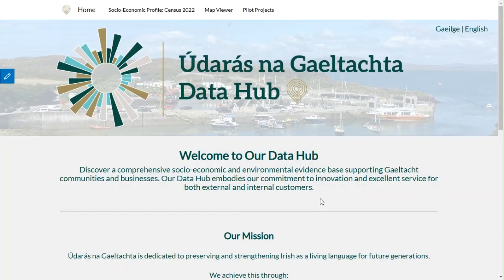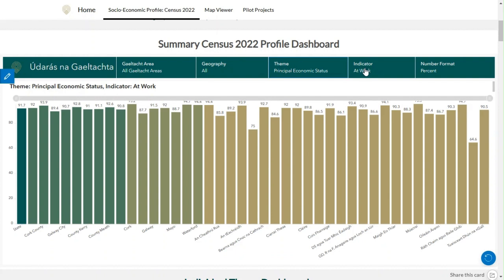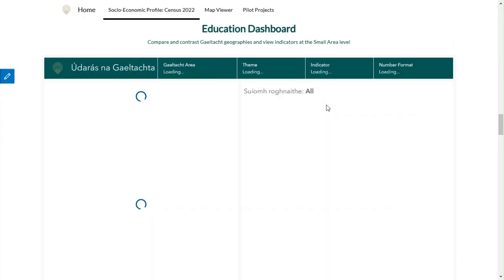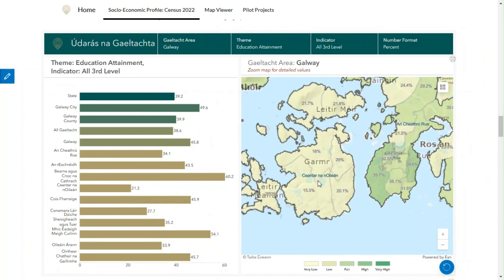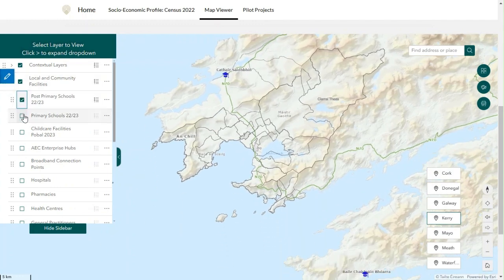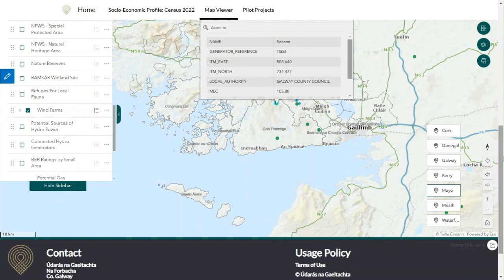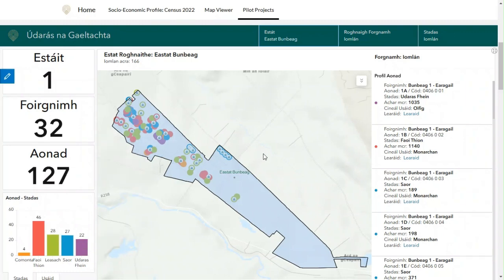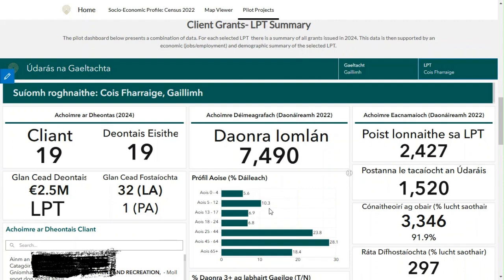UnG DataHub Tour